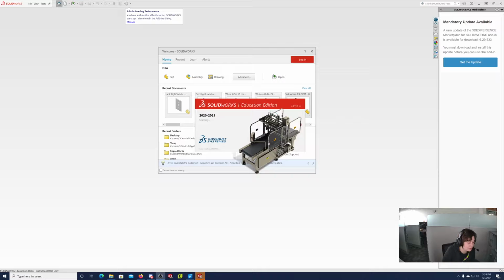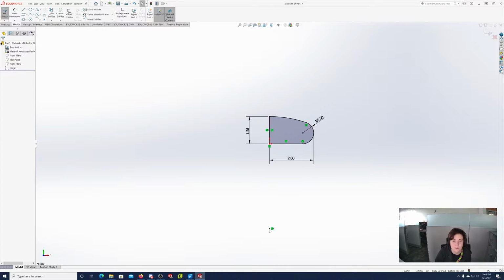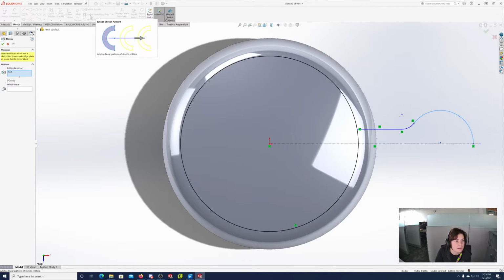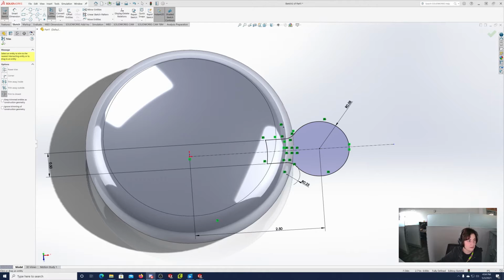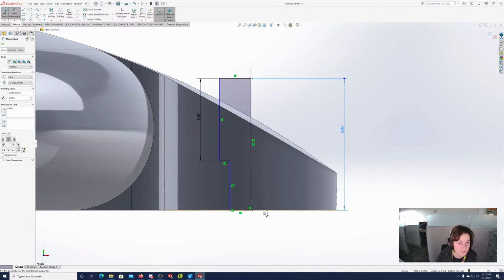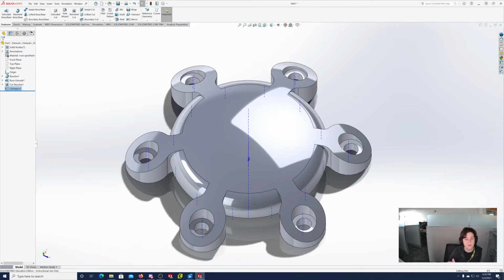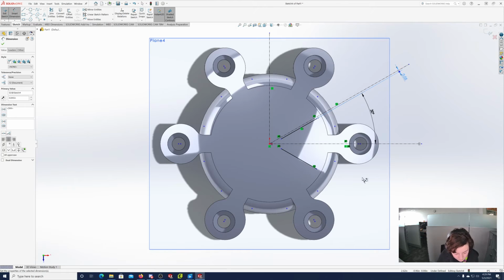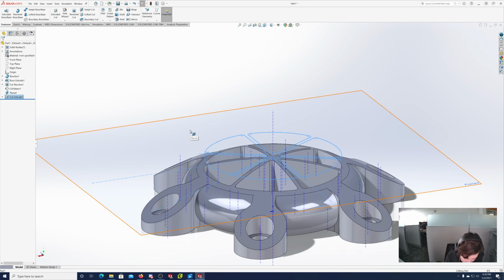MEC 120 Week 5 - Spring 21